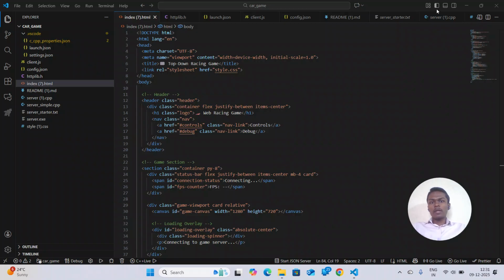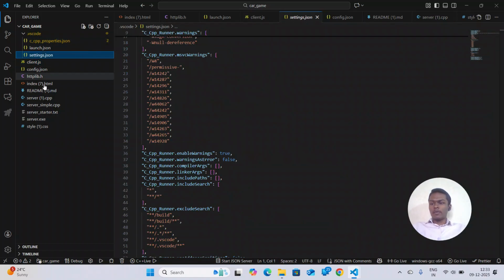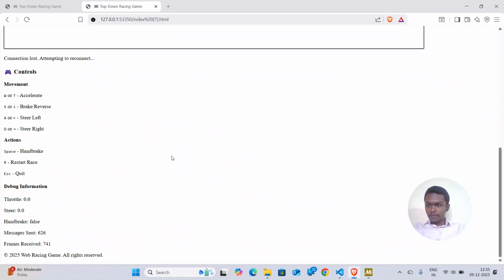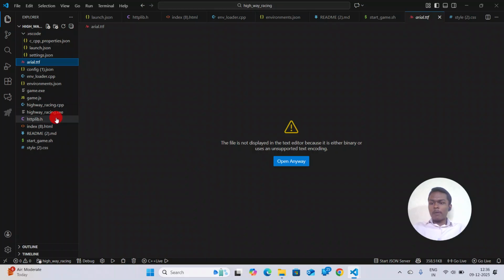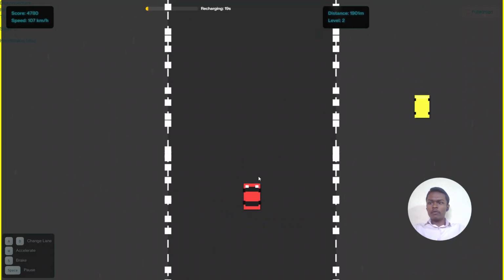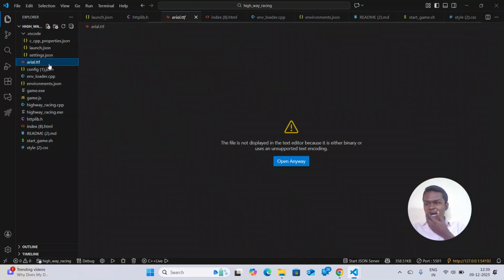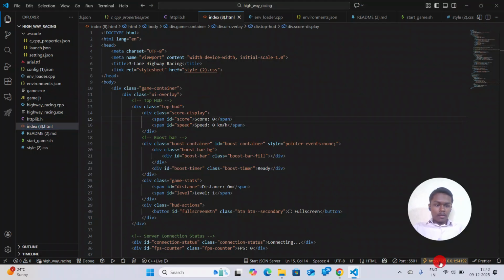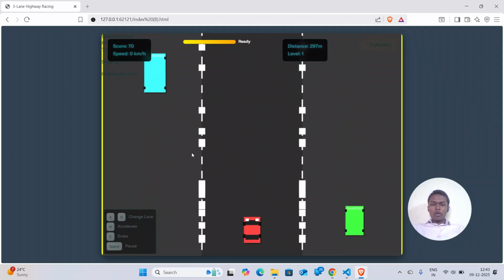🎮🔥Car Game Project | HTML, CSS, JavaScript Frontend with C++ Backend (Project Overview)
In this video, I showcase a Car Game project developed using HTML, CSS, and JavaScript for the frontend, with a C++ backend to handle core logic and game processing.

This project is built entirely using my own logic and ideas, focusing on gameplay flow, interaction handling, and backend-driven functionality. The video presents a high-level overview and demo of the game, not a step-by-step tutorial.

🔹 What’s covered in this video:

Game UI and user interaction

Frontend implementation (HTML, CSS, JavaScript)

Backend integration using C++

Overall game flow and logic (high-level)

Live gameplay demo

🔗 Project Links

🛠️ Tech Stack

HTML

CSS

JavaScript

C++

This project was created to:

Apply programming fundamentals in a real-world game scenario

Combine frontend technologies with backend logic

Showcase problem-solving and independent thinking